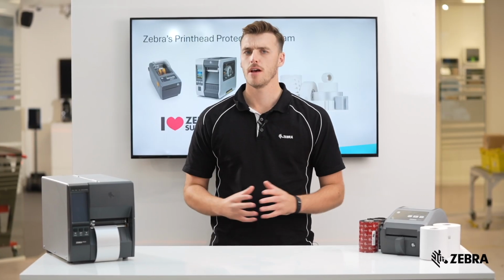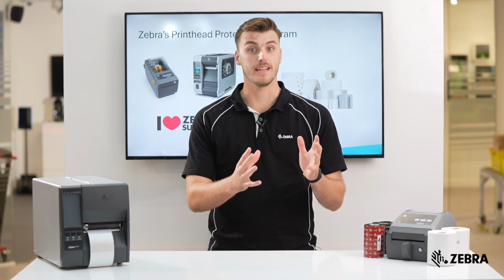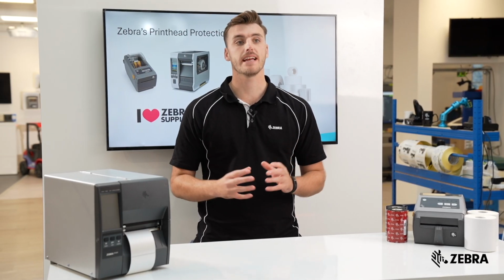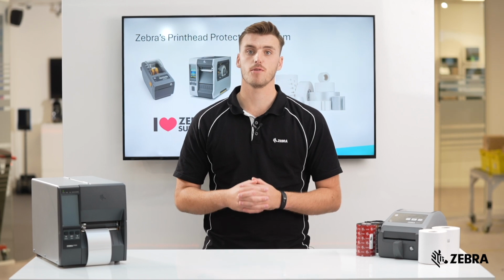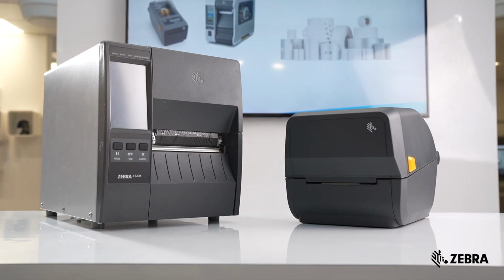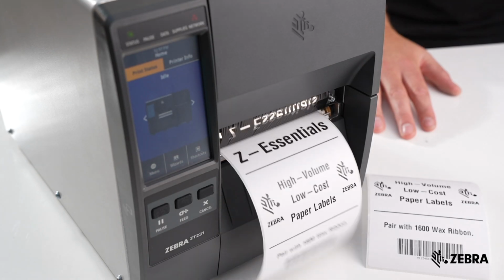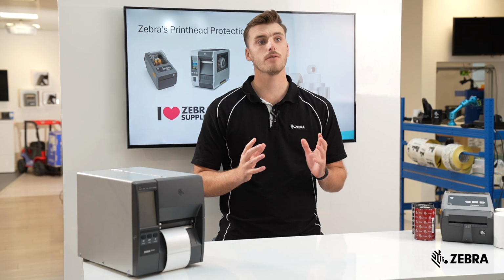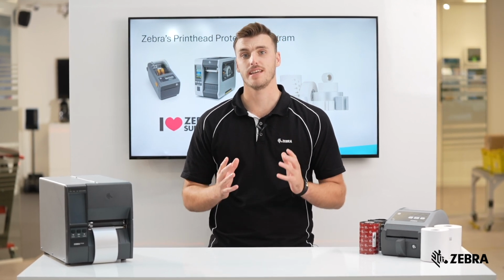Introducing Zebra's Printhead Protection Program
Would you like printheads for your Zebra thermal printers at a significant discount? In this video, Will Heyes, Zebra's EMEA Regional Product Manager, provides an overview of Zebra's Printhead Protection Program. Learn how this program can significantly reduce your operating costs by offering discounted printhead replacements when you use Zebra Certified Supplies and meet specific label print volumes.